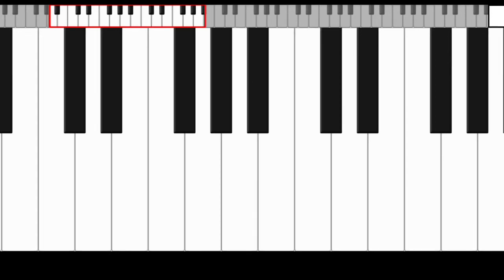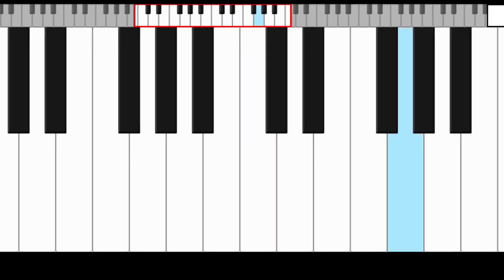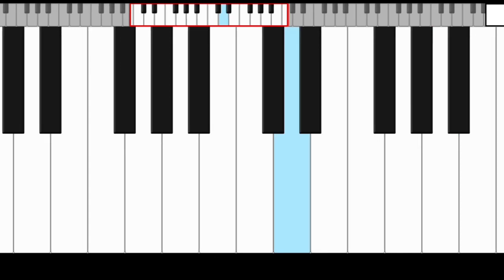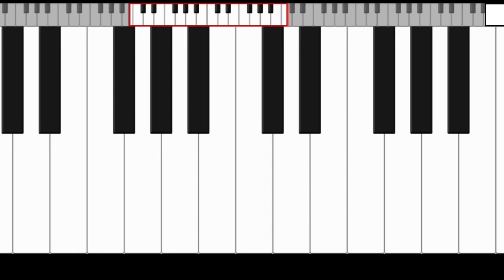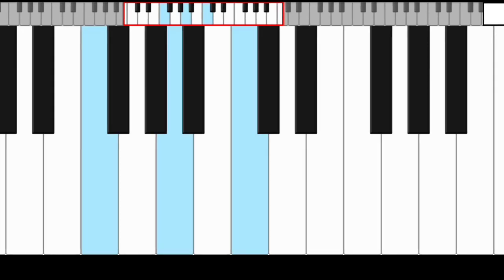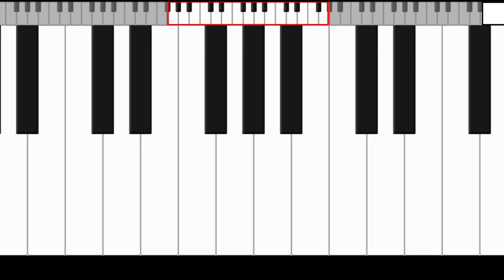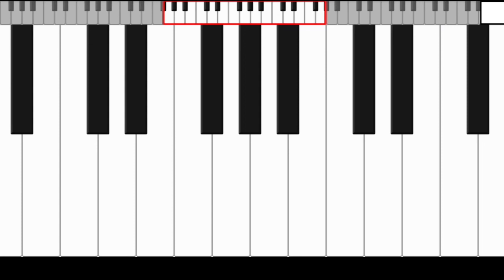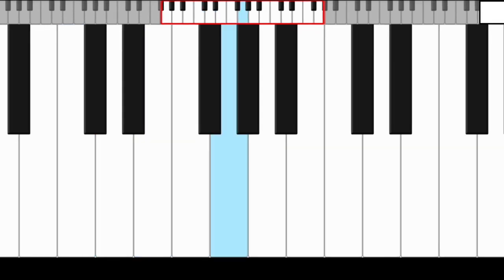How to understand the Number system in piano explained